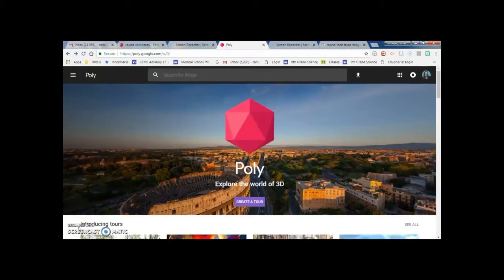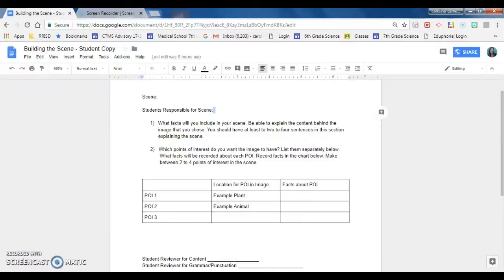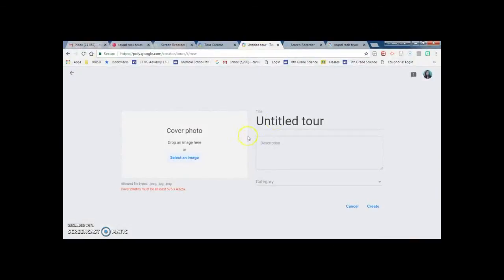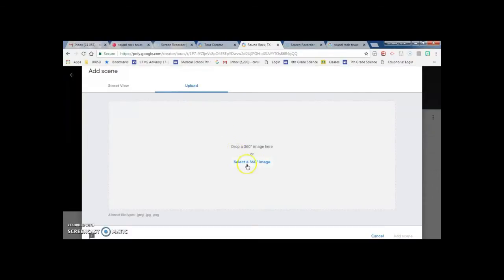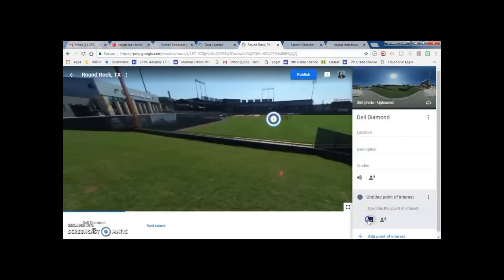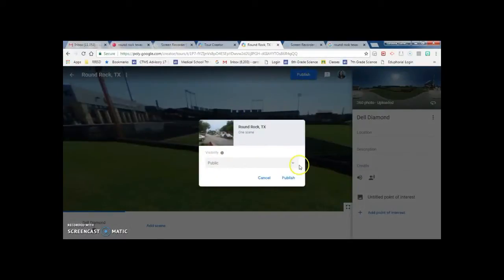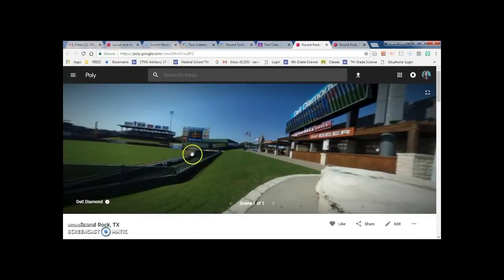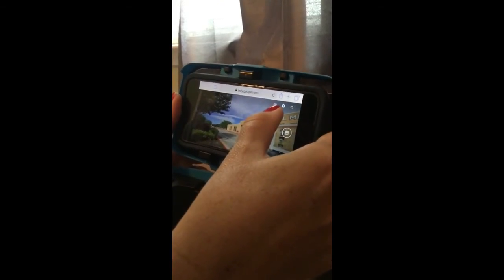* Create a VR Adventure with Your Students Using Tour Creator *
Have you ever wanted to create your own VR adventure with your students? You can do it know using Google's Tour Creator. Watch my video to give you tips and tricks on how to make an amazing tour with your students.